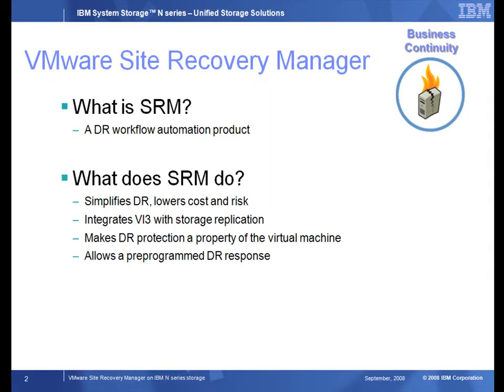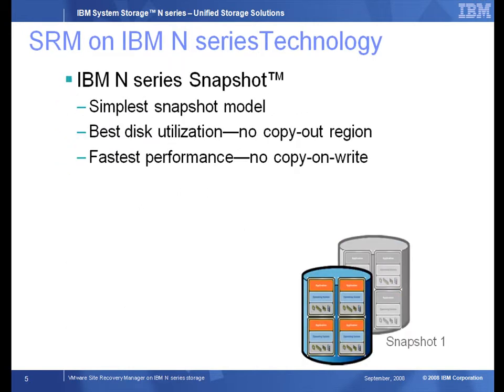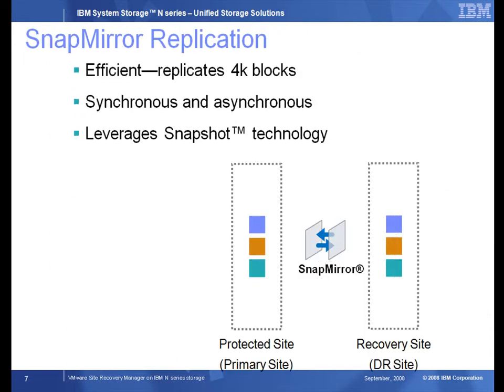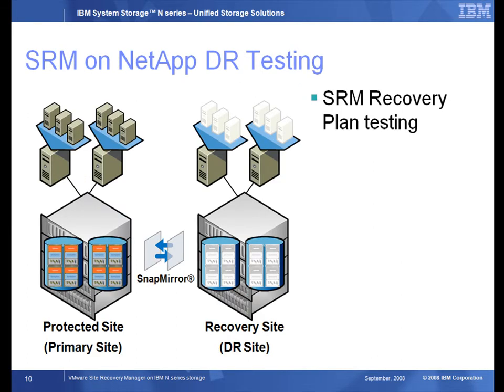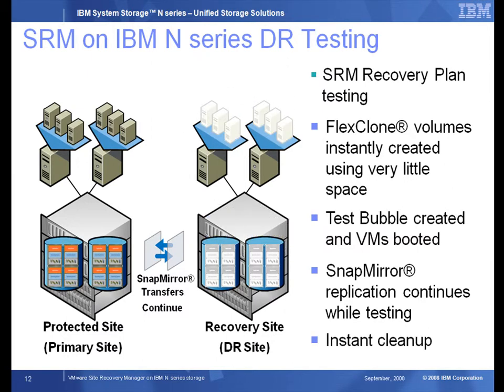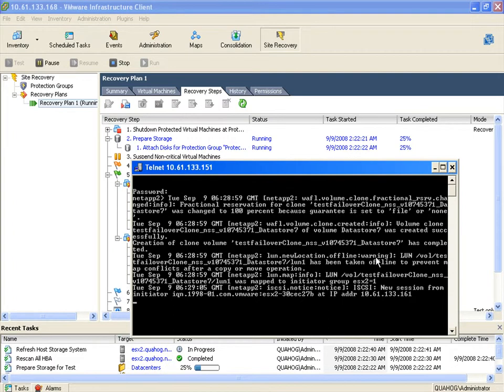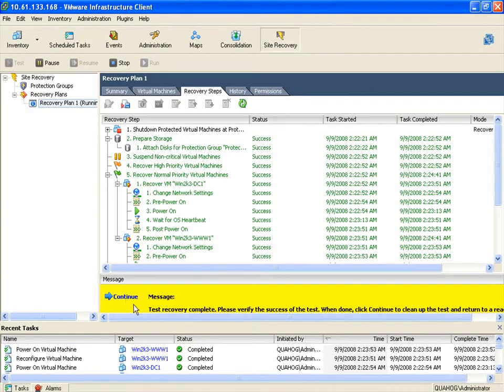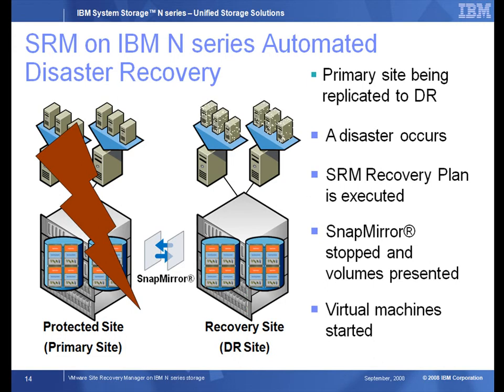VMWARE site recovery manager on ibm N series storage Demo